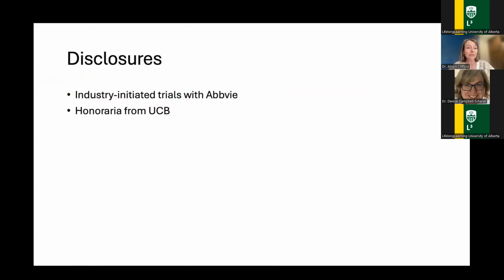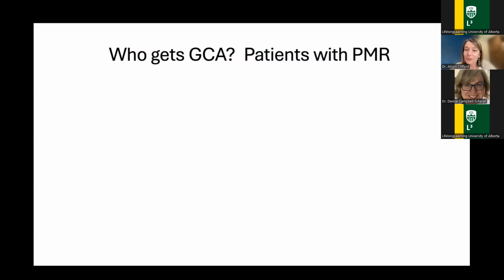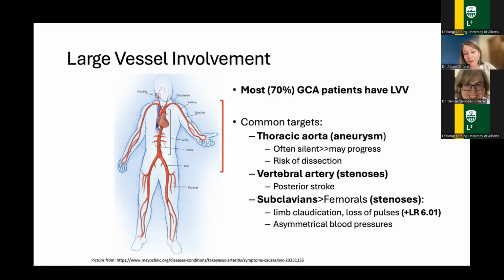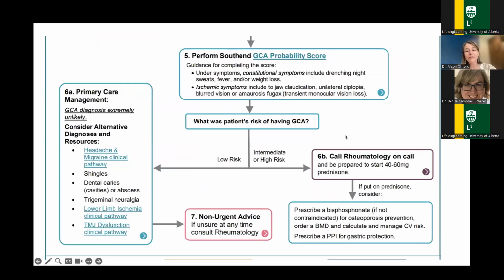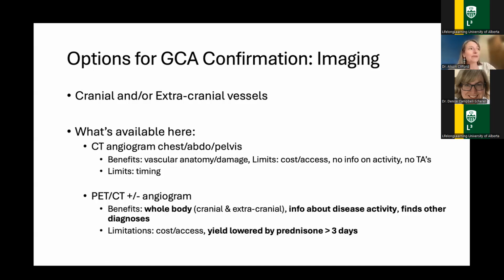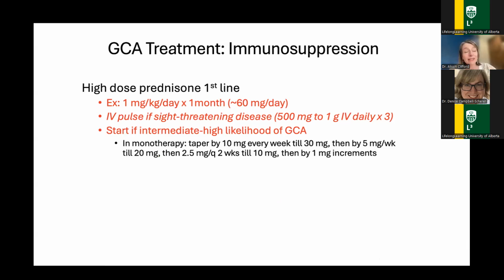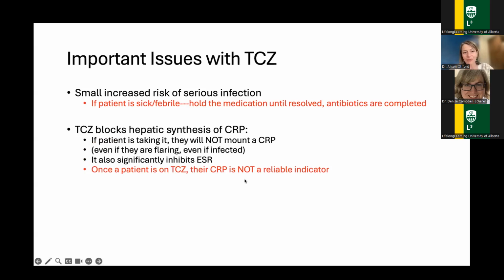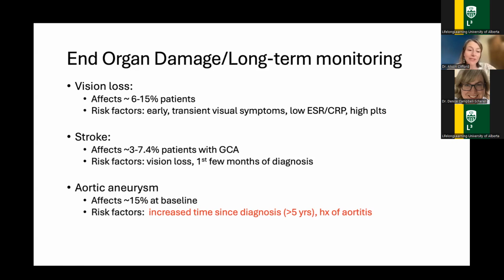Rheumatology Revealed 2.0: Recognizing & Managing Giant Cell Arteritis Dr Alison Clifford May 6,2025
Rheumatology Revealed 2.0: Advanced Insights and Evolving Best Practices for Family Physicians
Recognizing and Managing Giant Cell Arteritis: An Update for Primary Care
By: Dr. Alison Clifford
Presented: May 6, 2025